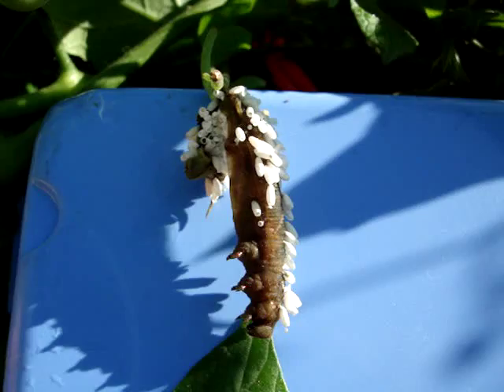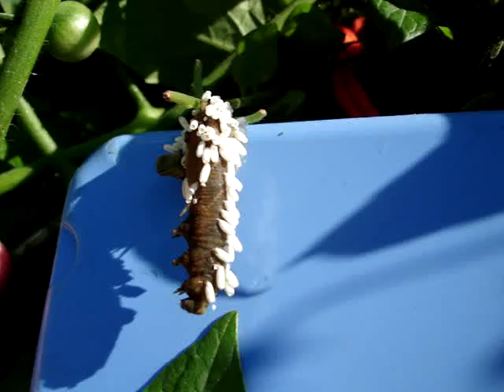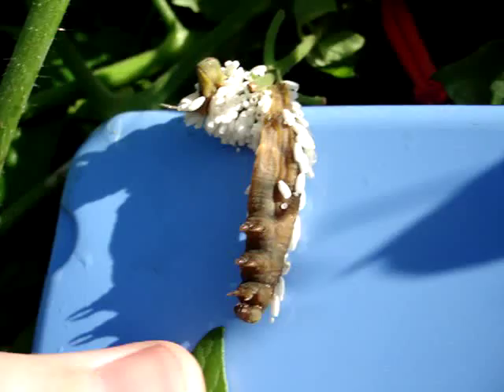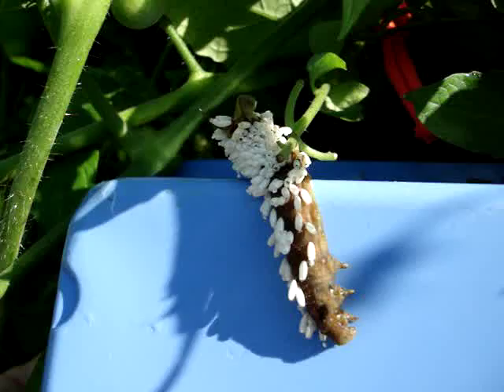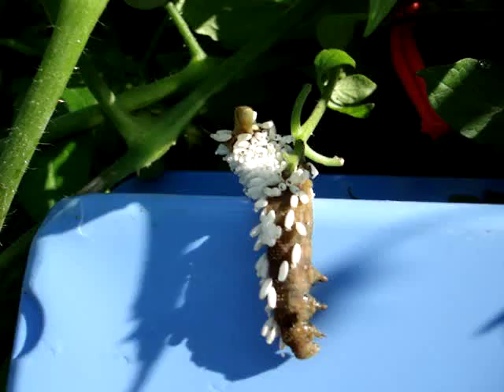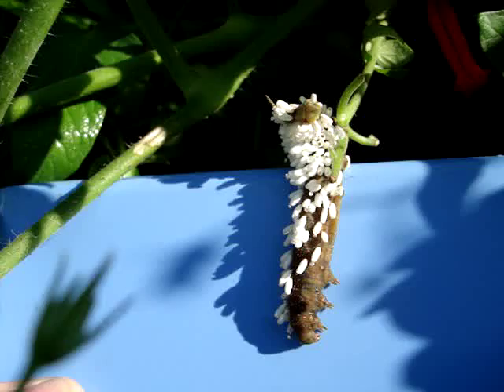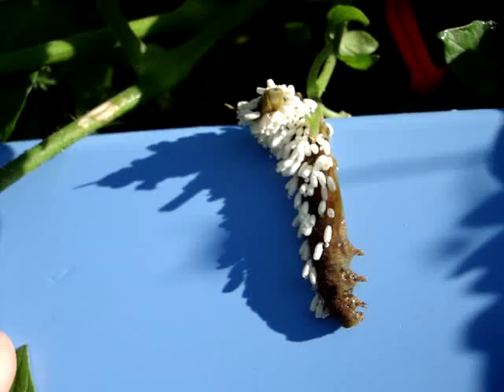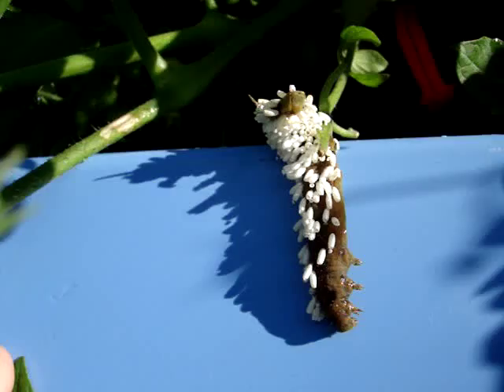Tomato Hornworm sucked dry by Braconid Wasp eggs / cocoons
"Tomato Hornworm" caterpillar after "Braconid Wasp" eggs have eaten his insides out!